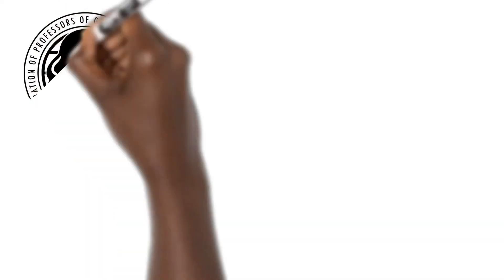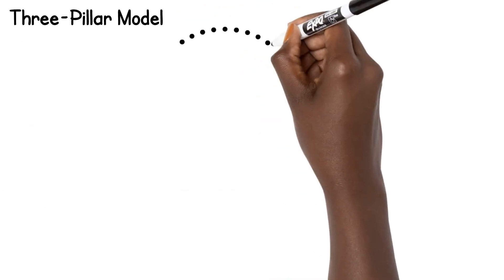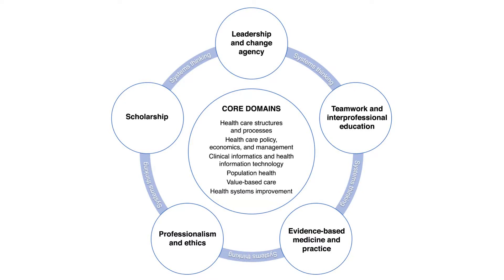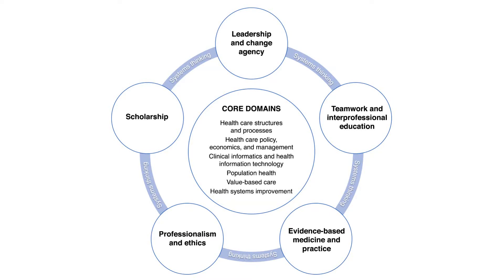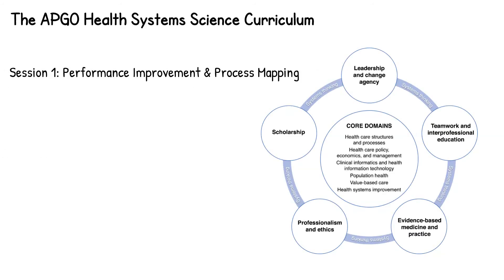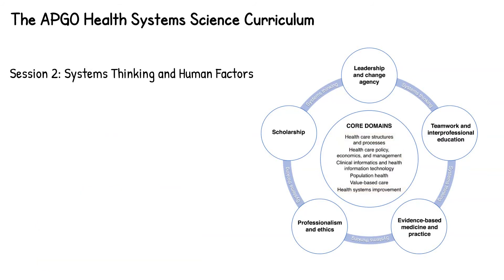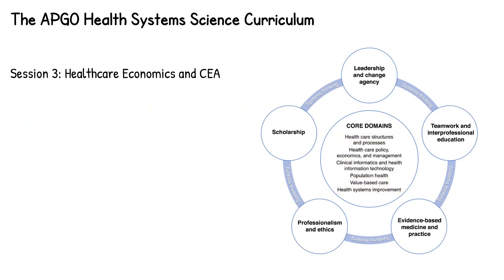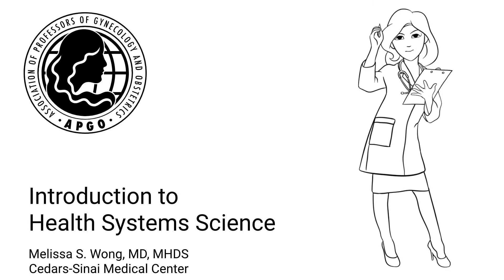Session 0 - 01 Introduction to Health Systems Science and Curriculum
Health Systems Science Teaching Modules | The purpose of this curriculum is to introduce learners to several concepts in health systems science as well as to enable them with tangible skills which will allow them to be true change agents in this new healthcare world.

This curriculum is heavily based in the textbook by the American Medical Association Education Consortium and edited by Susan Skochelak, “Health Systems Science (2nd ed.).” In it, they describe several core curricular domains at the center of health systems science including the following:

1) Health care structures and processes
2) Health care policy, economics, and management
3) Clinical informatics and health information technology
4) Population health
5) Value-based care
6) Health system improvement
Institution: Cedars-Sinai Medical Center
Project Team: Melissa Wong, MD, MHDS, Sarah Francis, MA, MPH, Tara Cohen, PhD, Kimberly Gregory, MD, MPH

This project was developed with the support of an educational grant from the 2018 APGO Medical Education Endowment Fund Grant Program. The project team presented a poster on this curriculum at the 2020 CREOG & APGO Annual Meeting. Since this project was not created or peer-reviewed by APGO, the accuracy of the content cannot be endorsed by the organization.